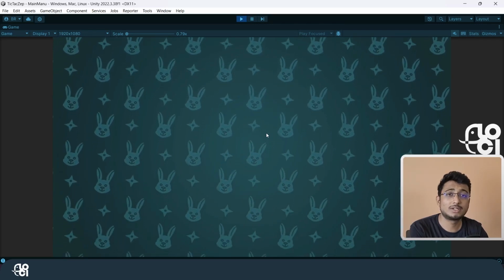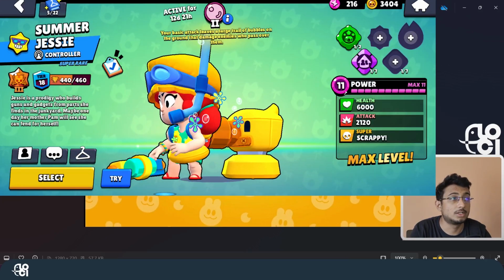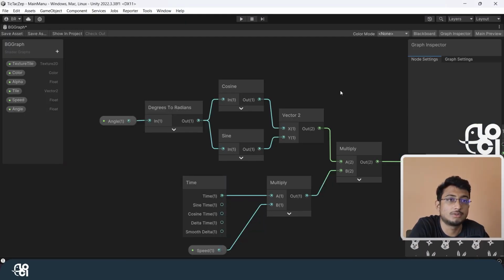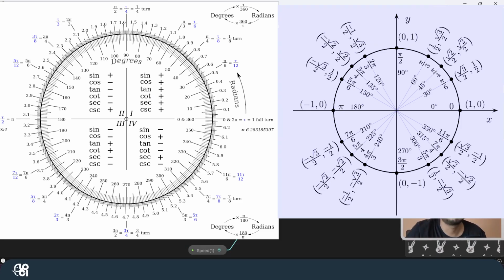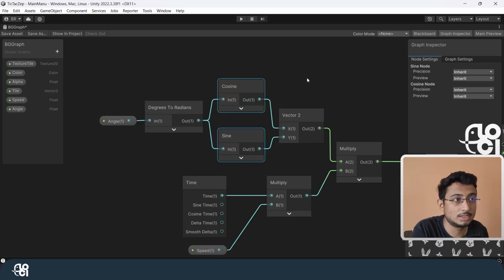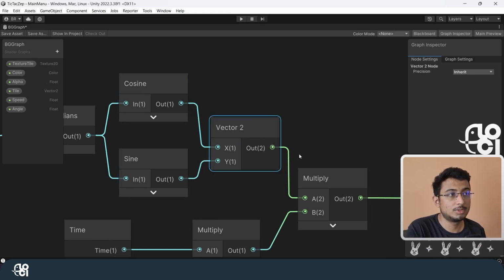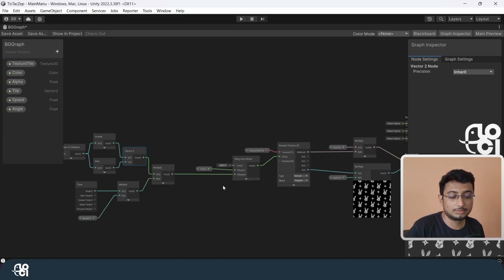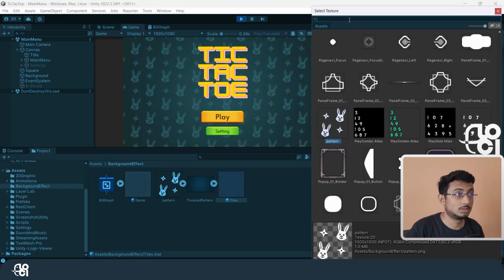Animated Scrolling Backgrounds in Unity with Shader Graph | Brawl Stars Style Effect Tutorial!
Welcome to the Loci House, game devs! 🎮 In this tutorial, we’re breaking down the mesmerizing scrolling background effect inspired by Supercell's Brawl Stars, using Unity’s Shader Graph. Learn how to convert angles into vectors with simple trigonometry and implement scrolling textures for eye-catching patterns. 💡 Get ready to master UV tiling, texture scrolling, and set up your materials for dynamic backgrounds! 🔥

Song: I-85
Artist: Kia